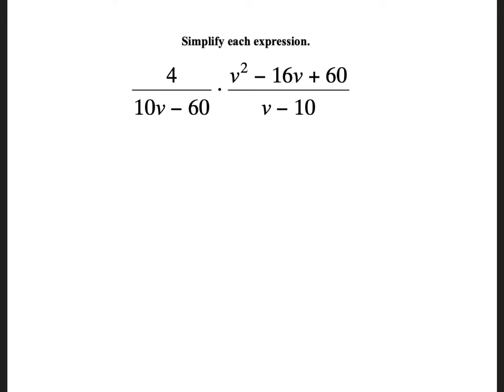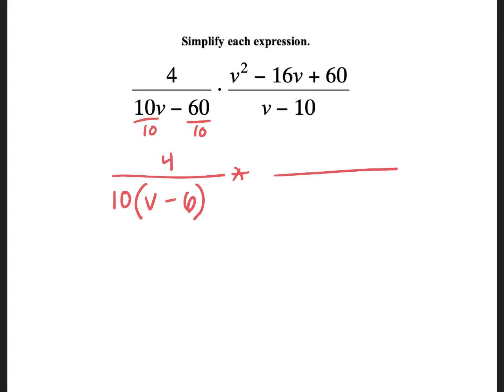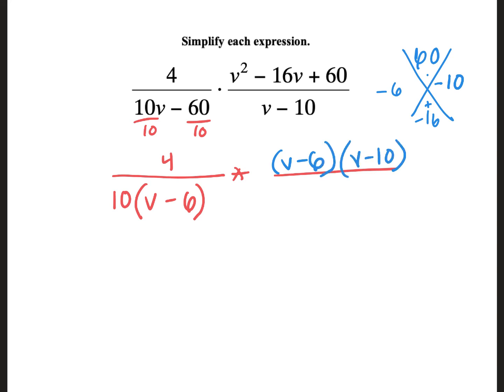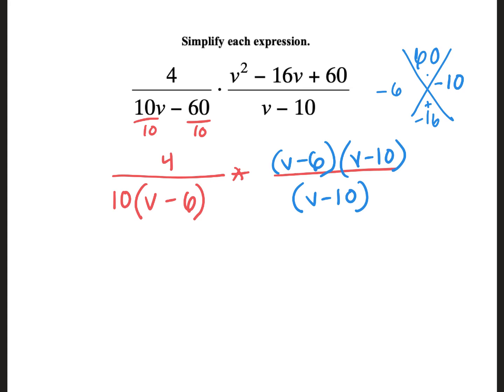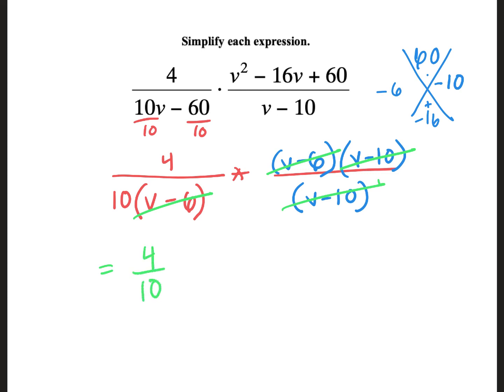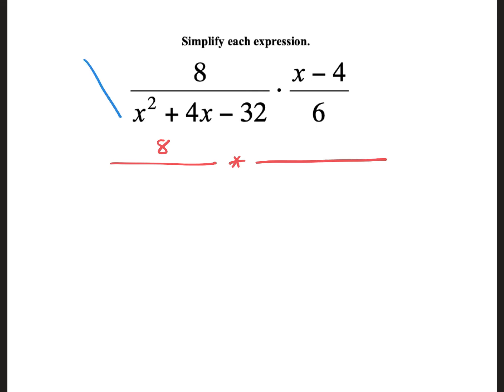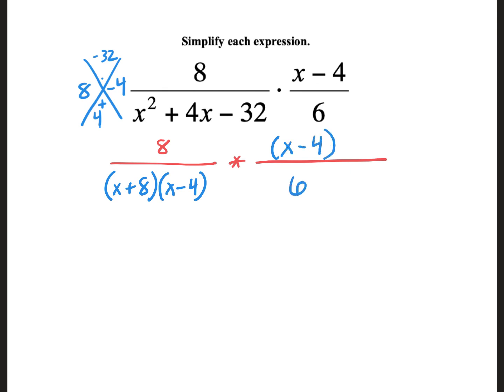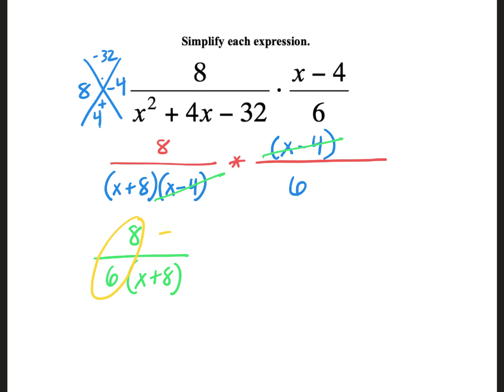A3 T1 Final Review #45-46